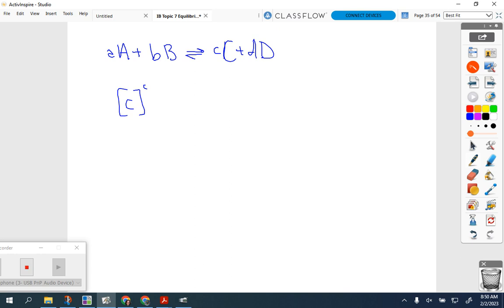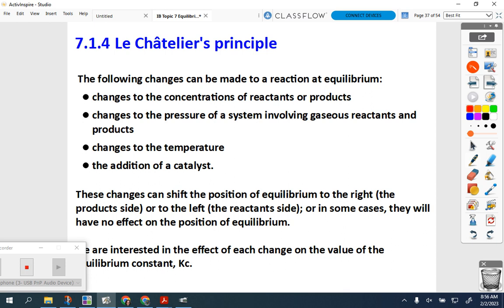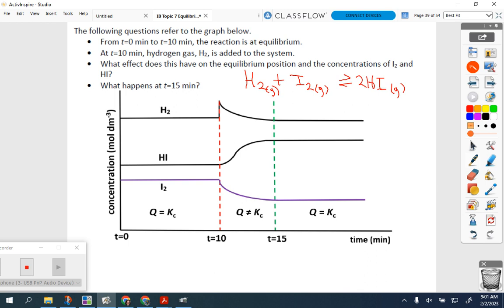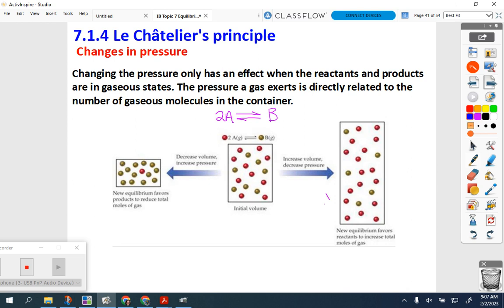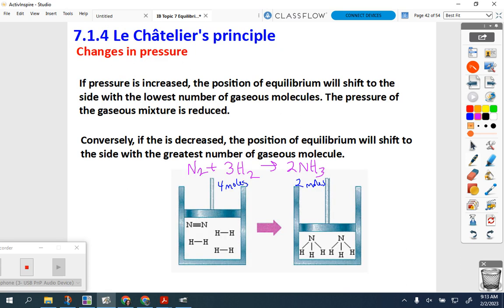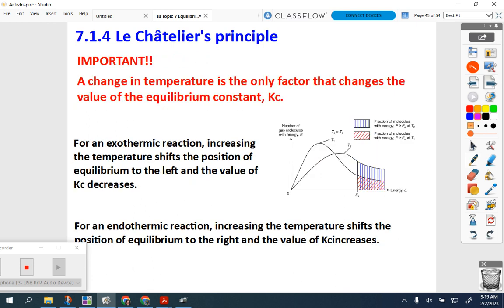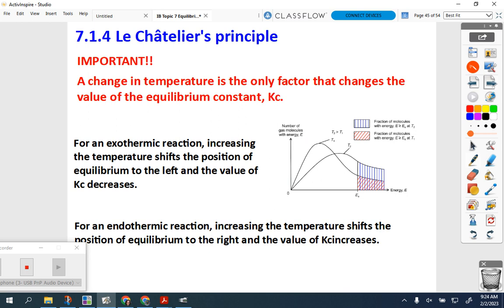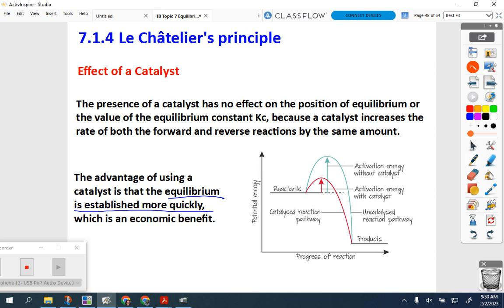IB Equilibrium Day 4 2/2 Le Chatelier